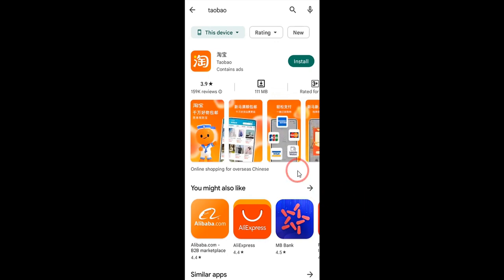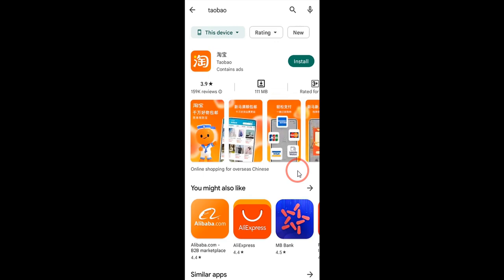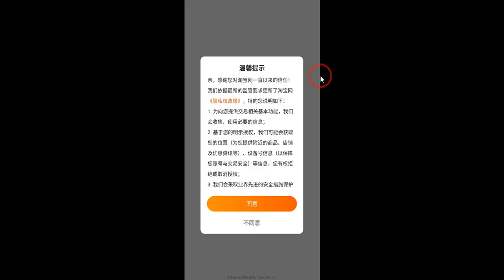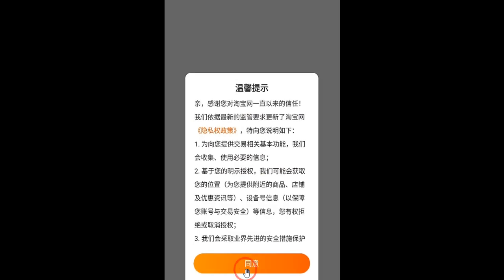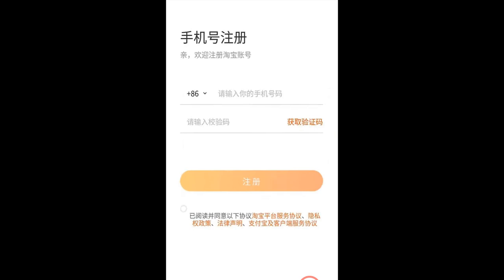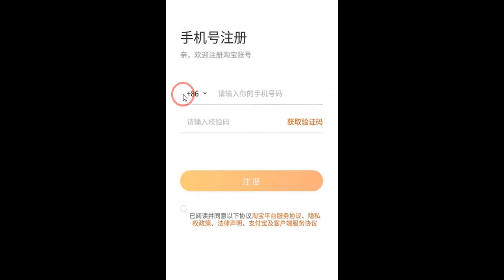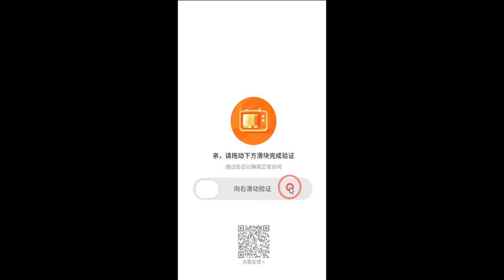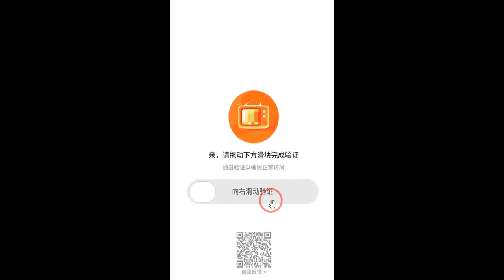How to Create Taobao Account on Phone - Register Taobao Account on Phone (2024 Updated)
Learn how to create taobao account on phone - Register Taobao account on phone. In this video, I'll guide you through the process of setting up a Taobao account using your phone, step-by-step. This FULL GUIDE will make registering on Taobao EASY!

Timestamp:
00:00 Intro
00:09 create taobao account on phone - Register Taobao account on phone